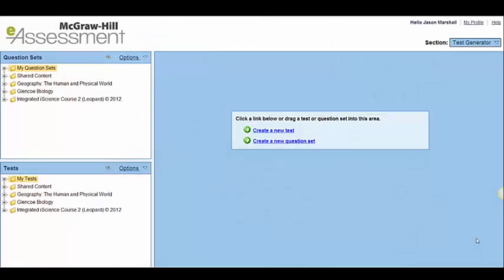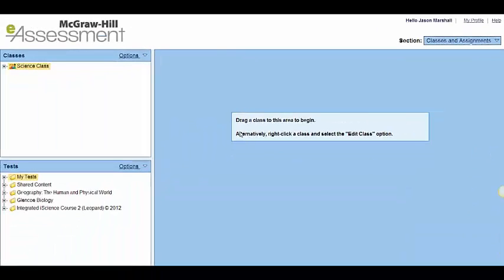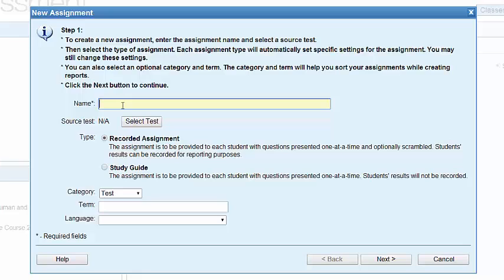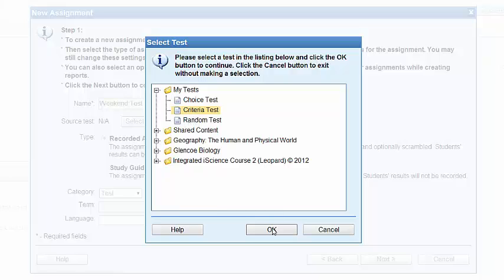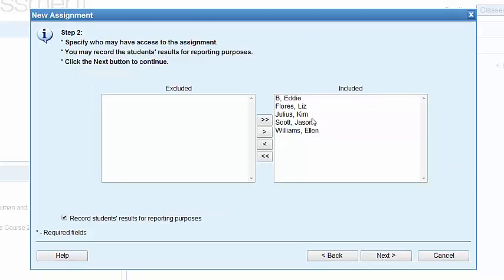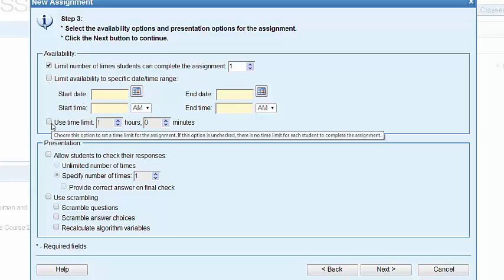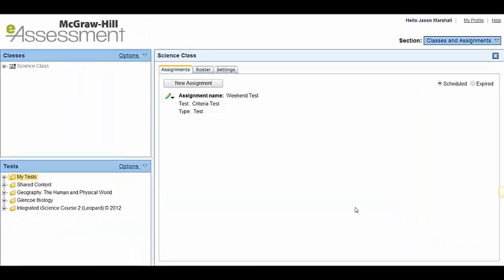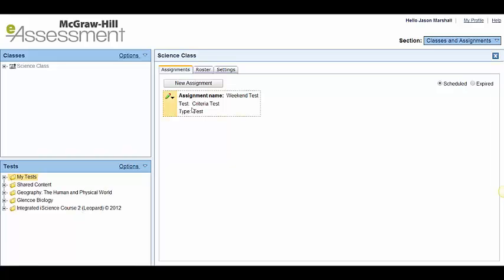How to Assign an eAssessment Test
This is a short walk through video of the eAssessment platform showing how to assign a test to your students.